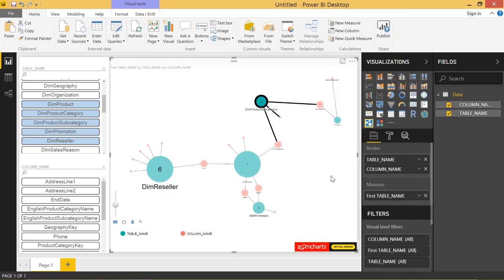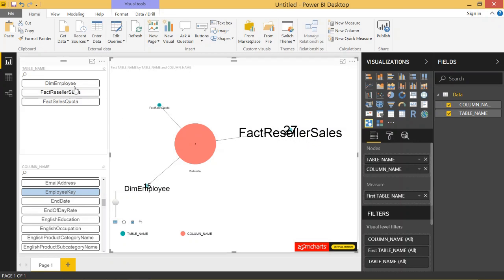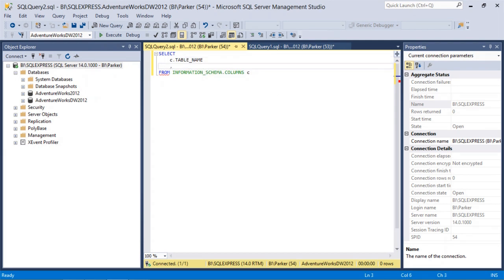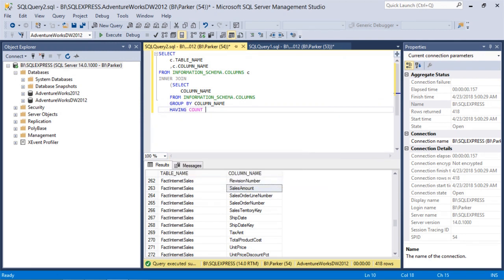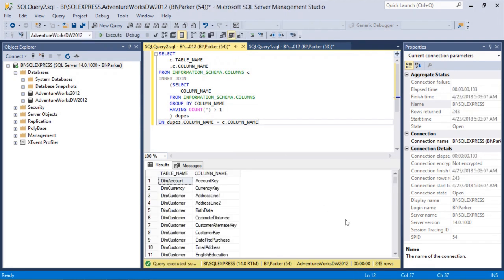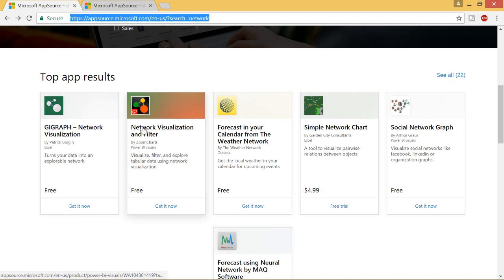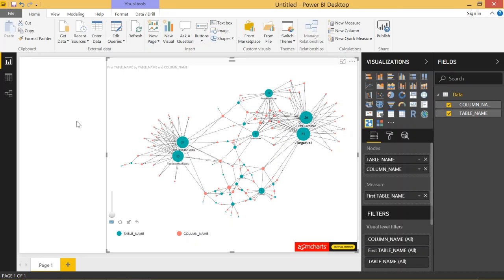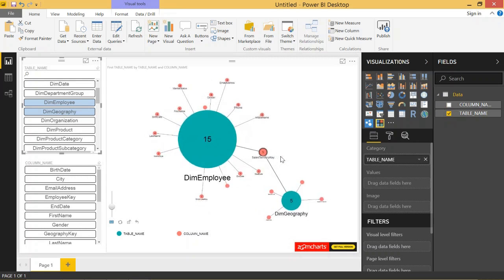How to Easily Map Your Database Schema in Power BI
Learning a new database structure is hard. In this tutorial, I'm going to show you how you can create a visualization in Power BI that can allow you to see how your database schema is actually set up.